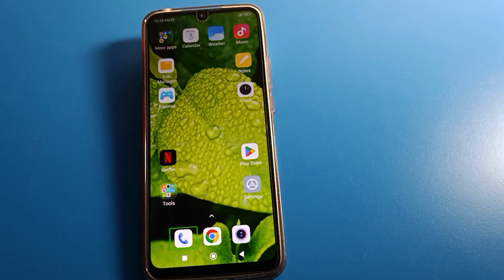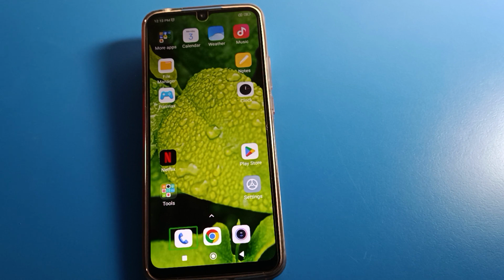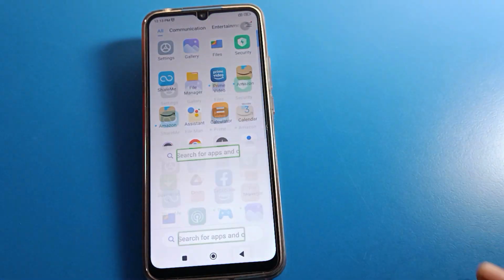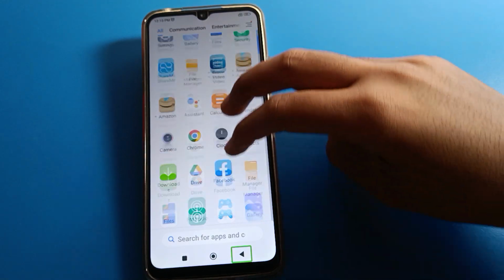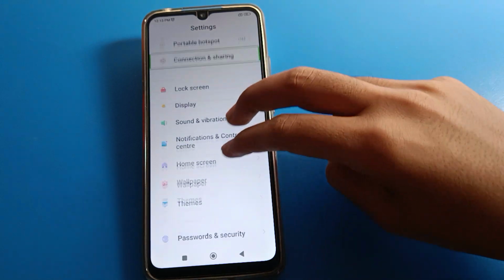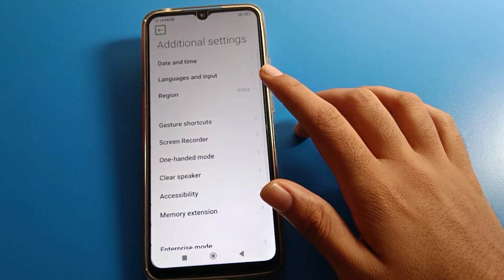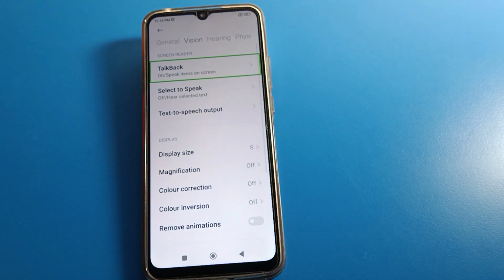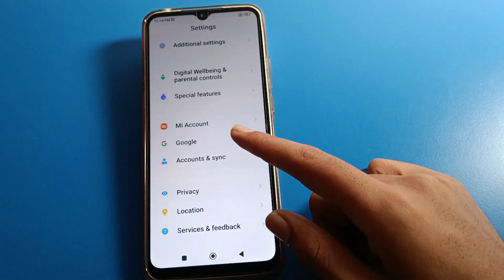How to Turn off Talkback Redmi A1 plus, talkback off setting